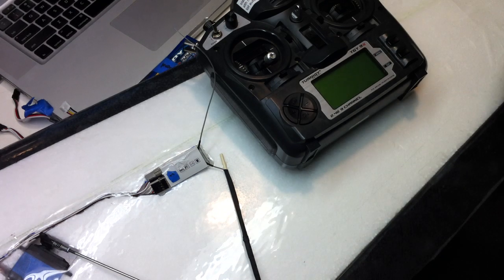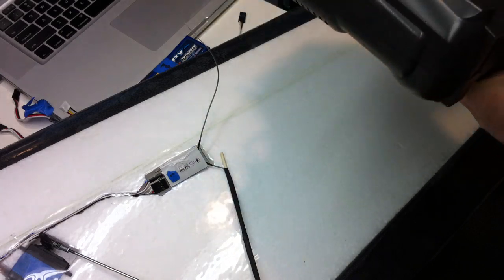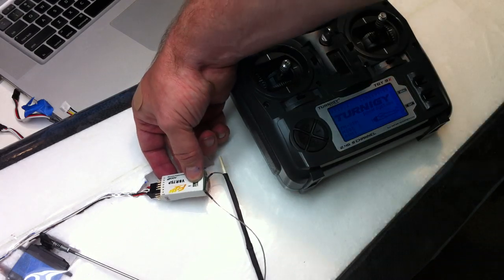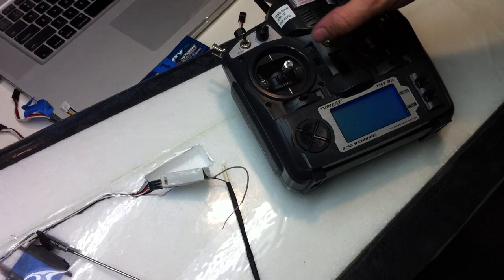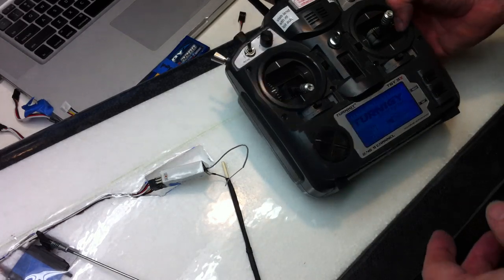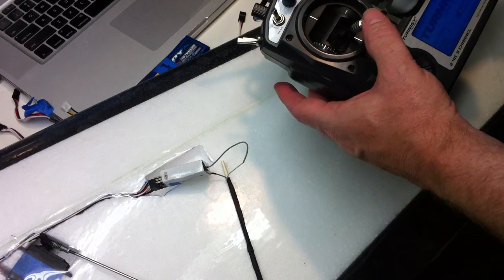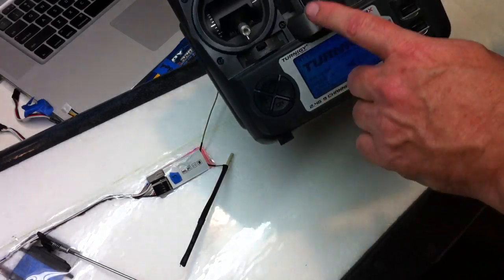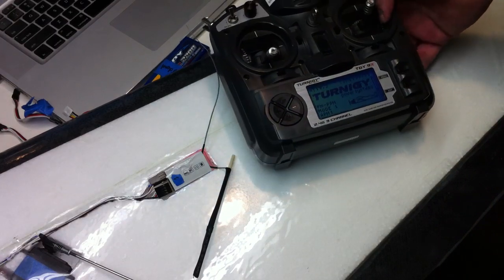FrSky: Binding and Setting FailSafe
Here's how to bind a FrSky transmitter to a receiver and set the failsafe.